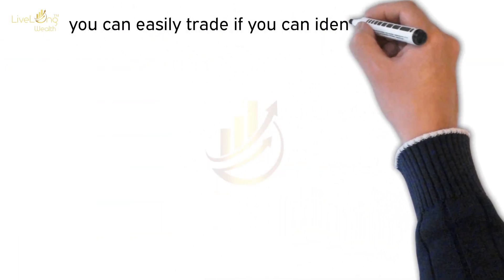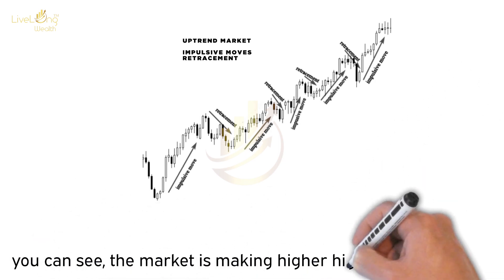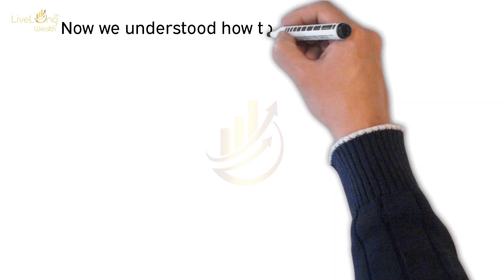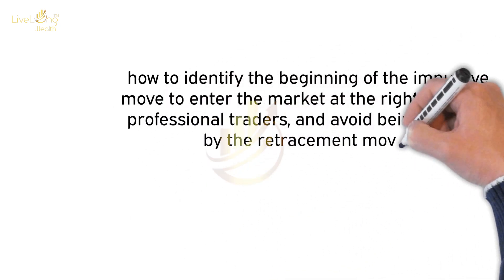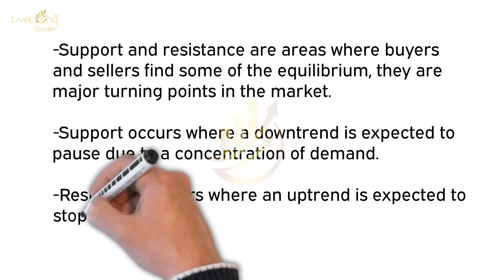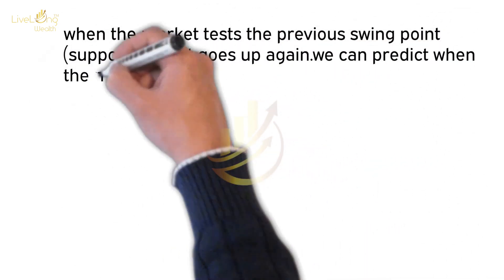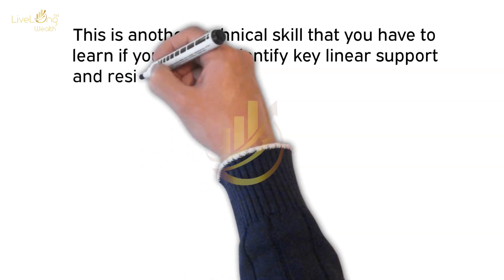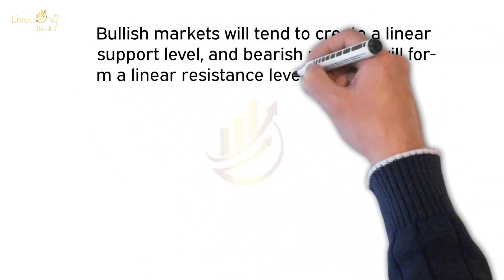How to Trade in Trending markets.?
understanding technical analysis

WhatsApp us using the link given below to learn about stock markets

Explore the scope of stock markets under the mentorship of Mr.Hari Prasad
You can Checkout his profile @

Join our telegram group to be a part of our trading community and get daily update
Livelong WealthTrading tips and watchlists